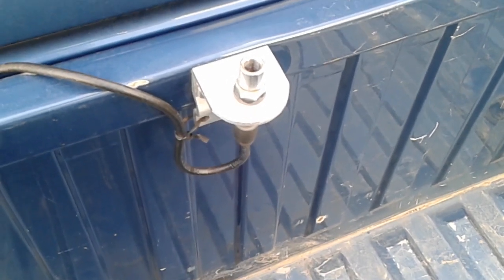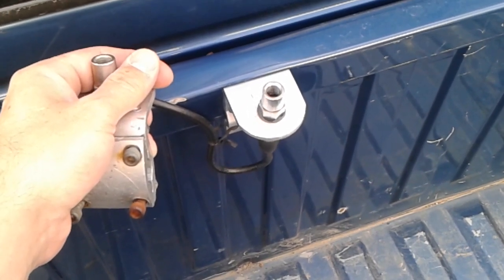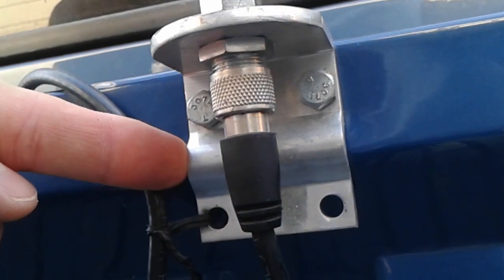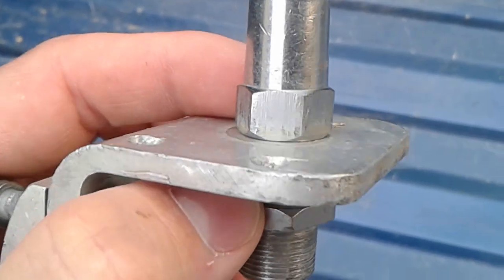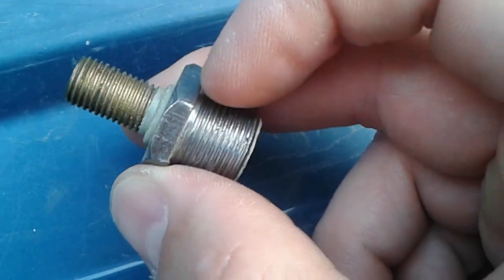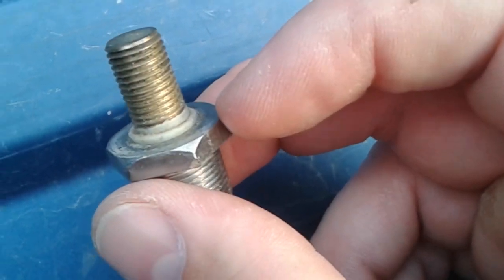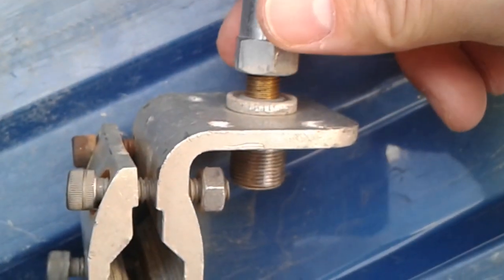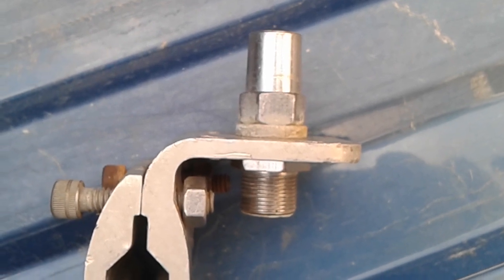How to mount cb antenna feed through adapter SO-239. High swr ?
A lot of people seem to be mounting this feed through adapter the wrong way, which directly shorts the antenna to the ground.  Put the plastic washer on top of the mounting bracket.   There's other things you can check for high swr problems as well.  A cheaper multi-tester with "continuity" function can help out a lot to find out shorted coax cables, mounts, verifying your antenna is grounded, etc.  Type of antenna, length of whip, position of antenna, badly soldered/shorted PL-259 connectors, length of coax cable...lots of things can make a difference, but usually can be worked out.